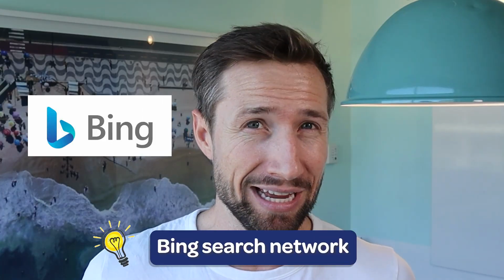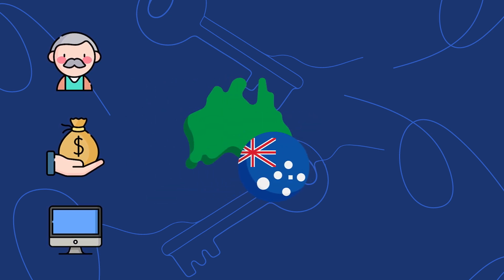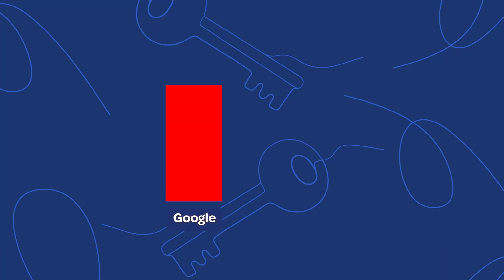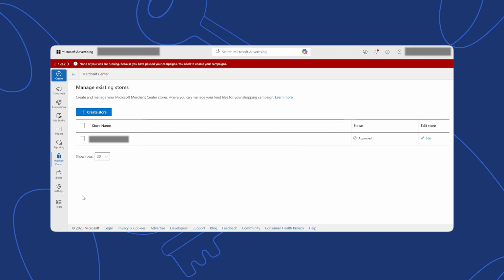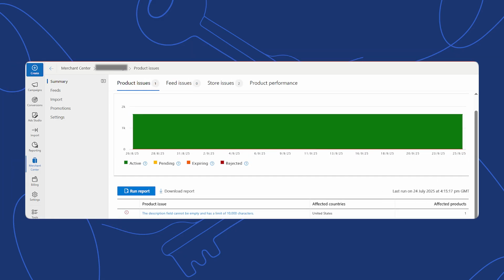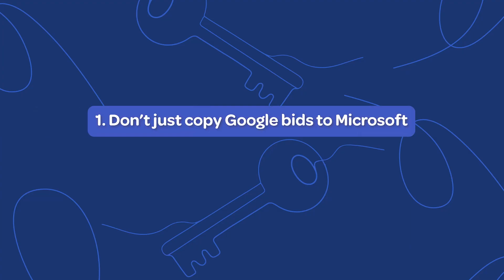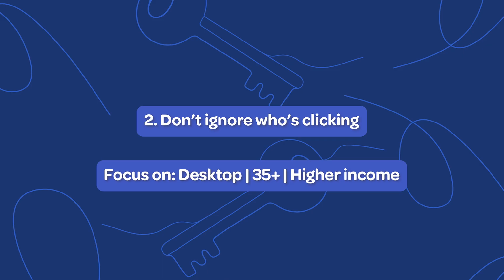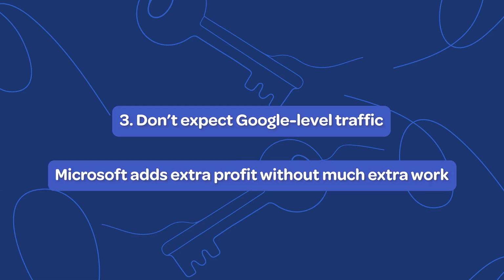Google vs Microsoft Ads: Which Makes More Profit?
Need help scaling your store with Google Ads or Microsoft Ads? Our expert team can build, optimize, and scale your campaigns for you.

Prefer to do it yourself with support? Join our live support calls + courses inside KeyCom Academy

In this video, I’ll show you the key differences between Google and Microsoft (Bing) Shopping Ads, and more importantly, how you can test Microsoft campaigns for your ecommerce store to get cheaper clicks, higher ROI, and extra sales without risking your main ad budget.

🔥 What You’ll Learn:
 ✅ The reach and audience differences between Google and Microsoft
 ✅ How CPCs compare on each platform
 ✅ How easy it is to import your Google campaigns into Microsoft Ads
 ✅ Why Microsoft often delivers stronger ROI for high-ticket or premium products
 ✅ A step-by-step framework to test Microsoft Ads safely
 ✅ Common mistakes to avoid when running Microsoft Shopping Ads

If you’re already running Google Shopping Ads and want to unlock cheaper CPCs, higher ROI, and more Ecommerce sales, this video will show you exactly how to test Microsoft (Bing) Shopping Ads the right way, so you can add incremental revenue and stronger profits without risking your main ad budget.

🕘 Timestamps
00:00 – 00:35 · Intro
00:36 – 01:28 · Reach & Audience Size
01:29 – 02:11 · Cost & Competition
02:12 – 03:54 · Setup & Management
03:55 – 07:28 · Who Should Use Which & How to Test
07:29 – 07:37 · More From Us